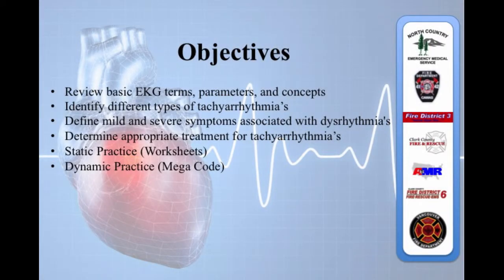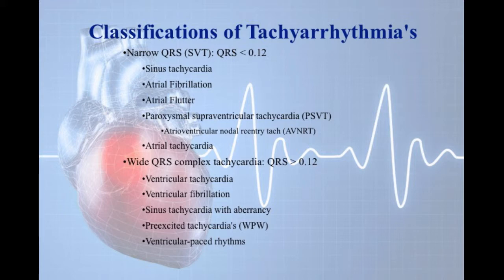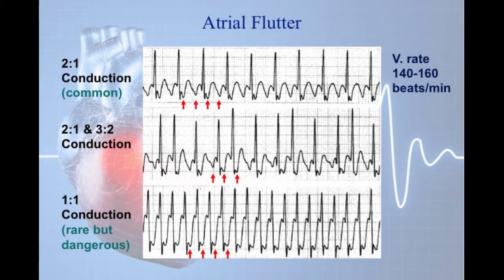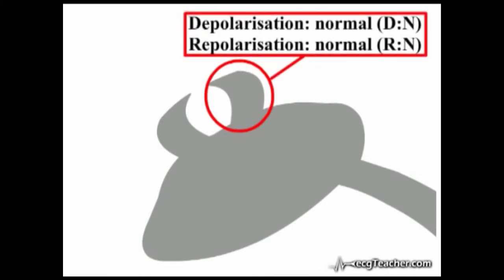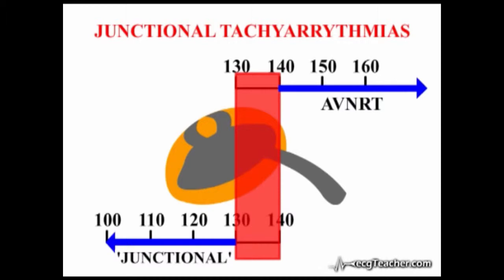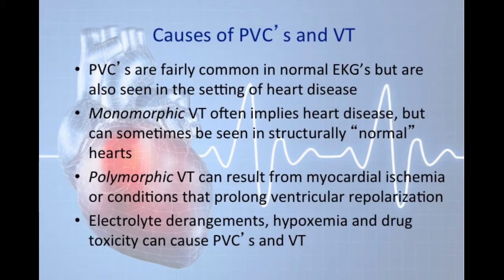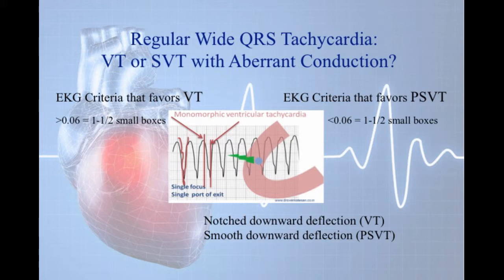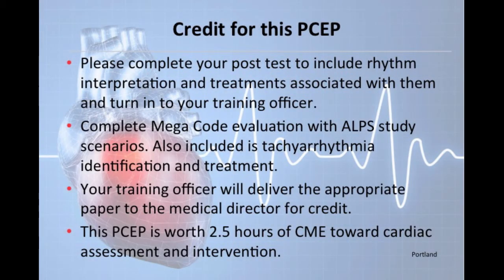PCEP 2014 August Tachyarrhythmia overview